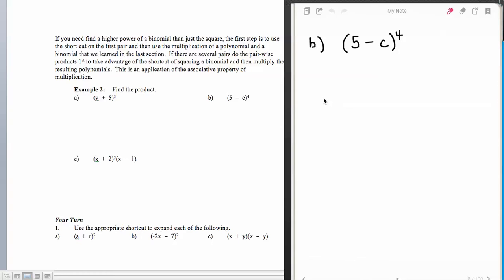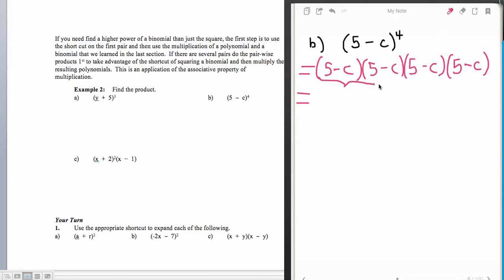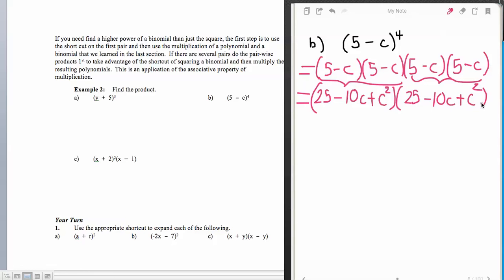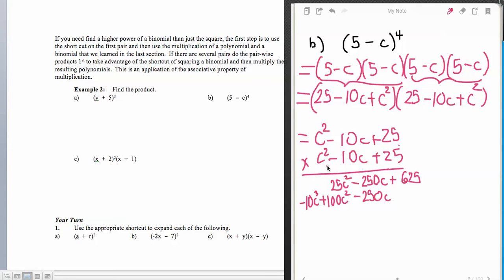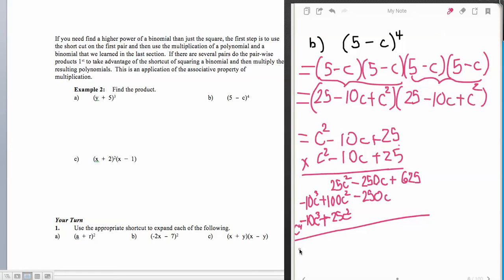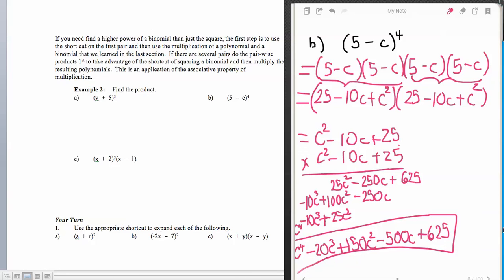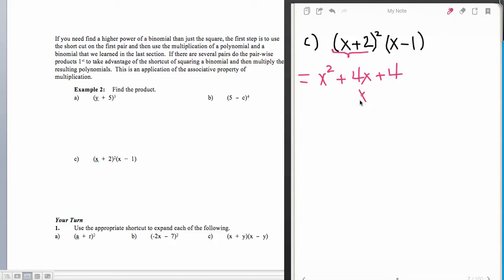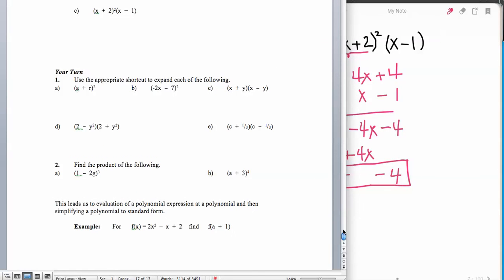§7.3 con'd Higher Powers of Binomials